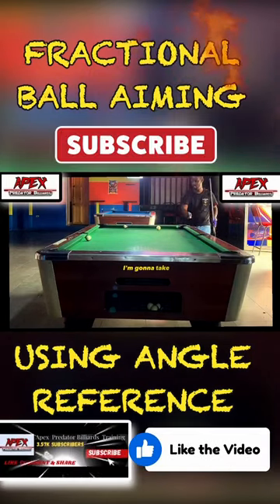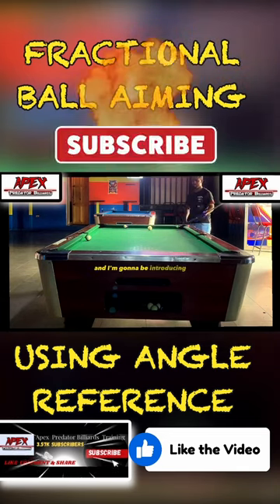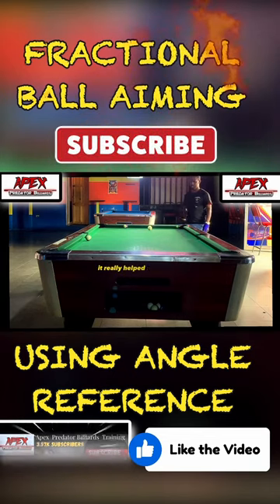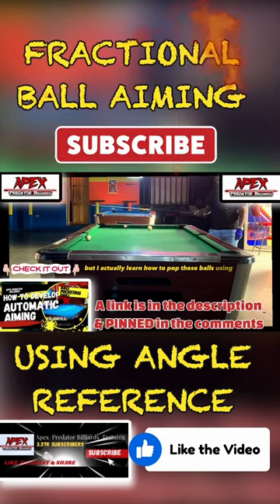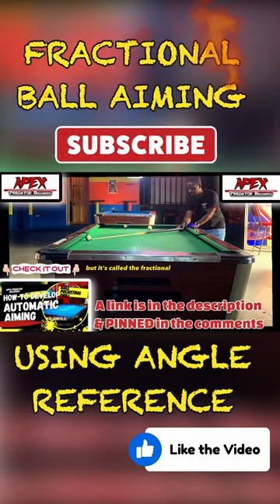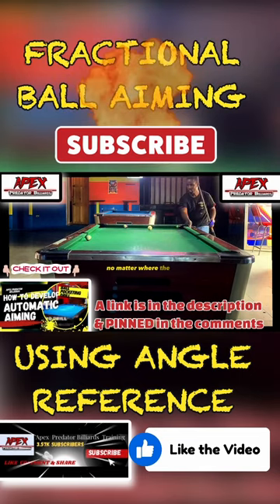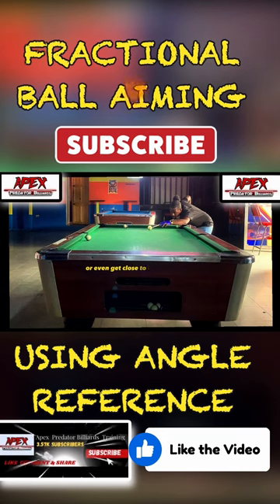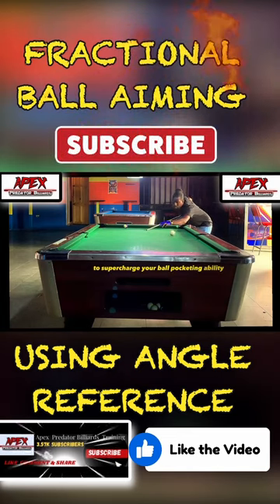Improve your ball pocketing skills with fractional ball aiming & angle referencing| Full video 👇